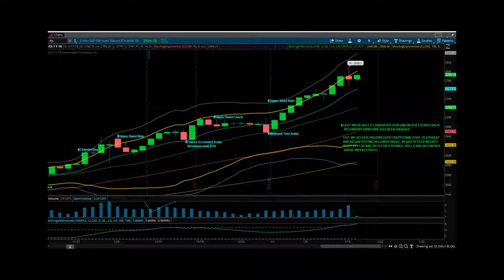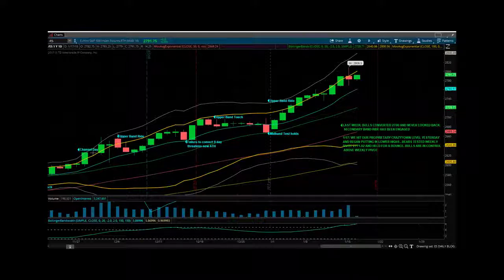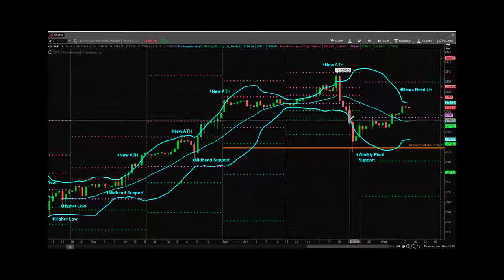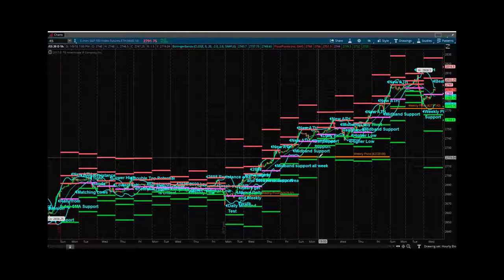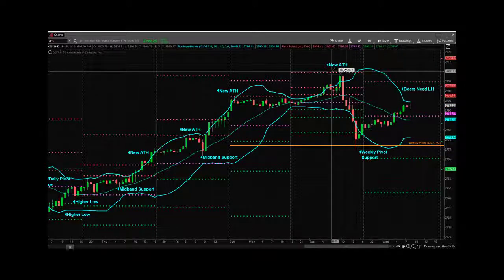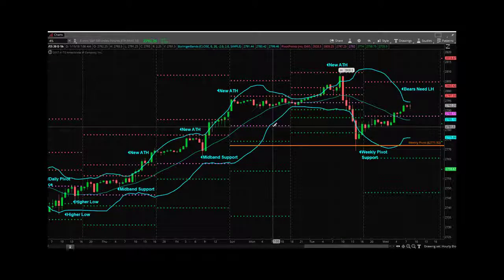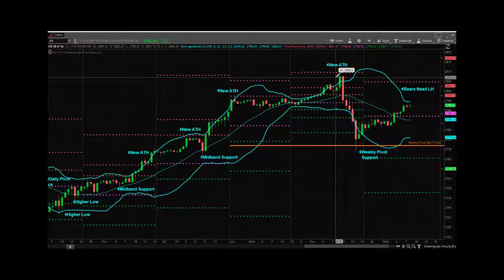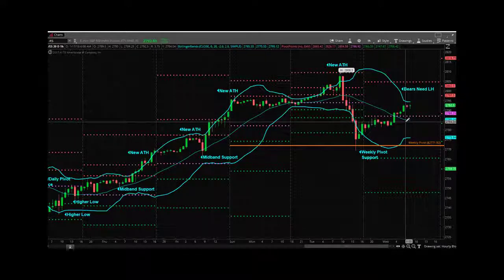Princetontrader Futures Trading Education S&P Futures Webcast January 17, 2018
So, until the bears really demonstrate that they can do a pronounced lower high, and break that weekly pivot, we're in no different position that we were in...